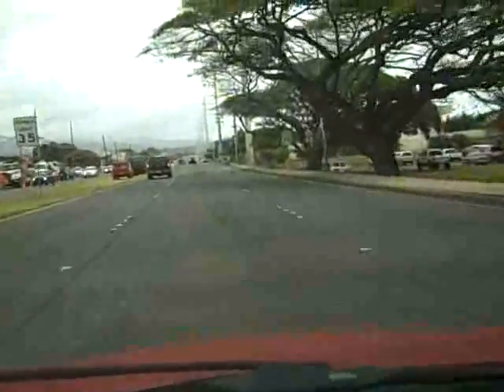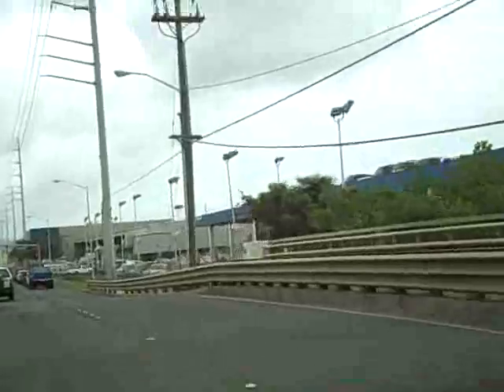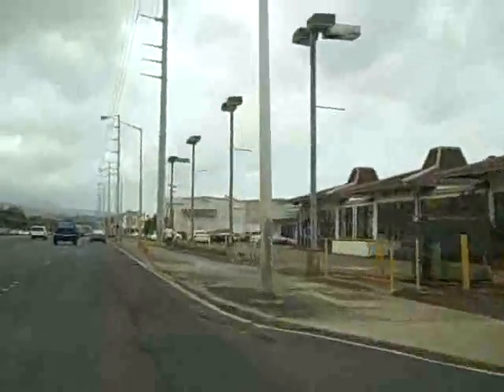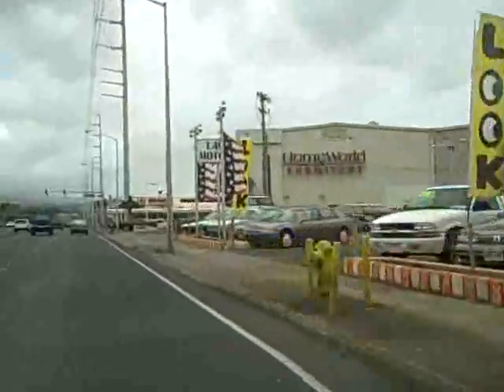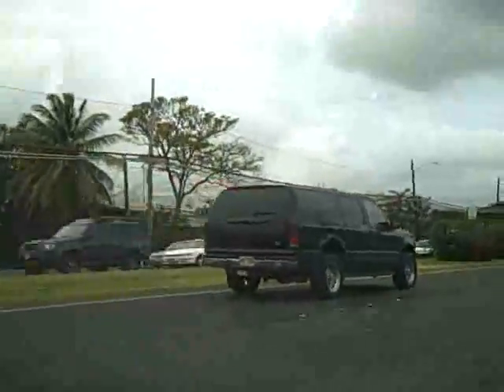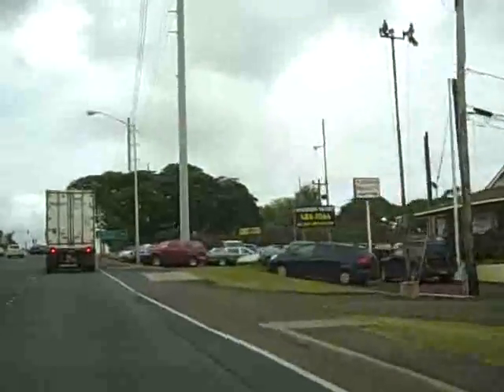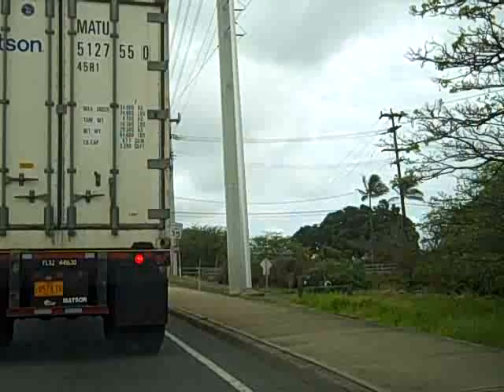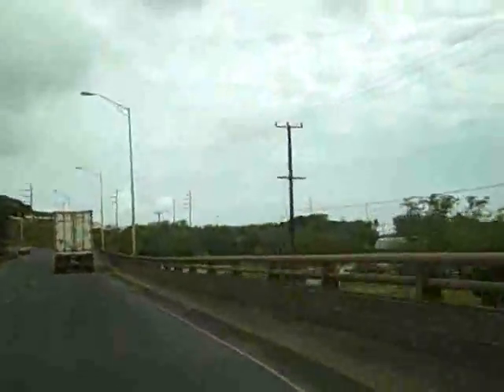Pearlridge to Waimalu Cruz